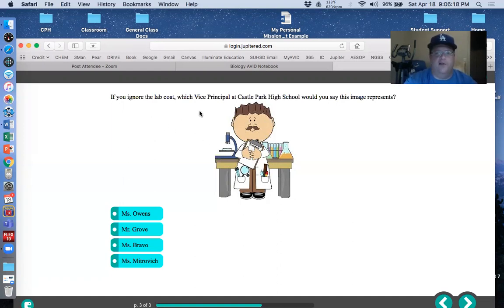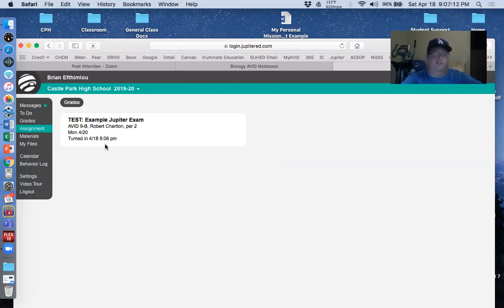Taking an Online Jupiter Quiz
These are the steps to logging into Jupiter Grades and taking an online quiz through the assignments listed for class. once your HIT START, you will have 2 hours to finish the quiz without pausing so make sure you are ready to sit down and finish it with all the materials you need.